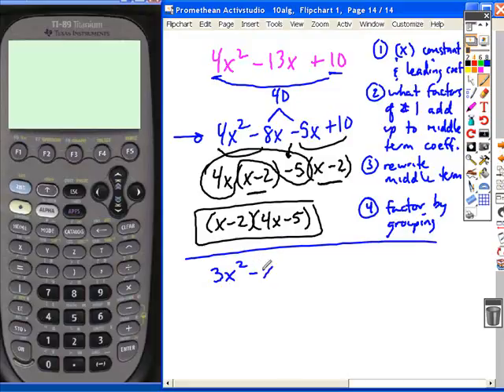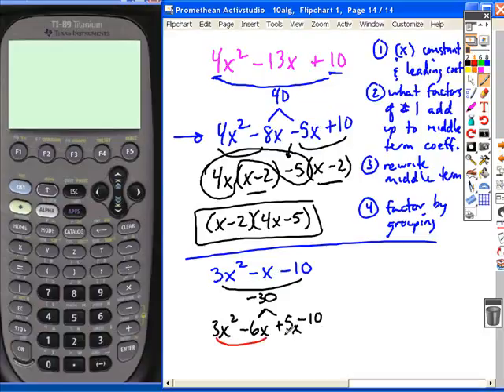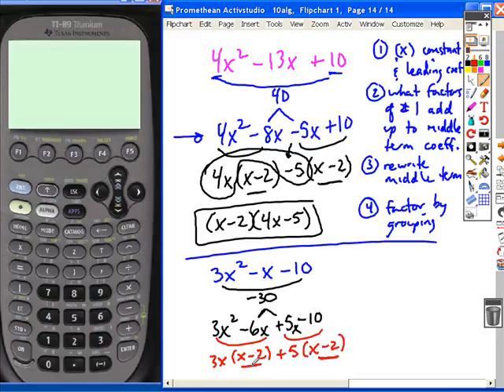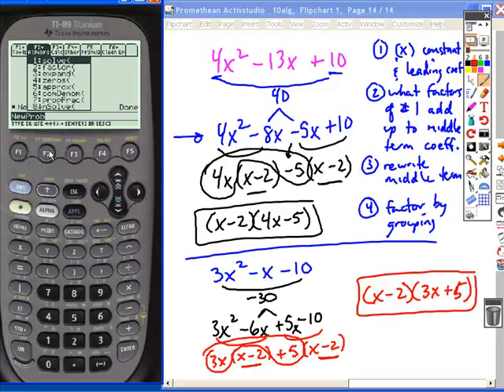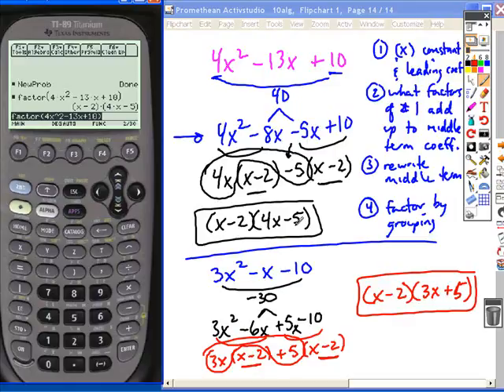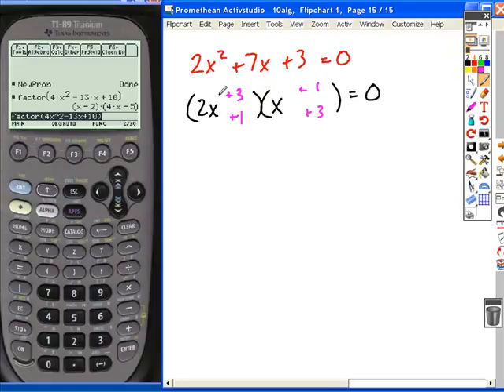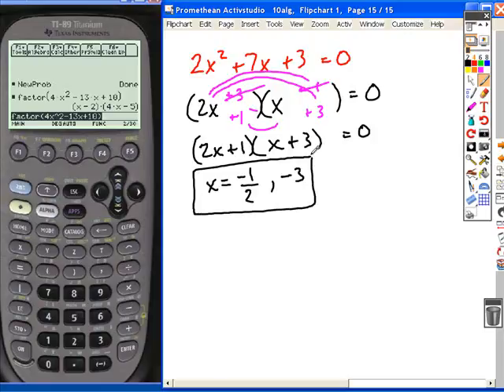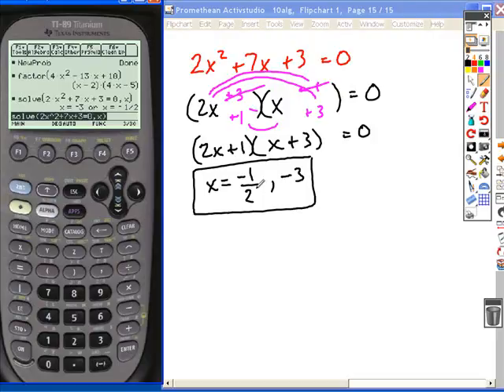10.6alg1_solve_quad_eq.wmv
10.6 solving quadratic equations by factoring